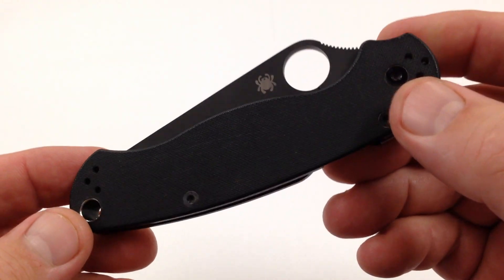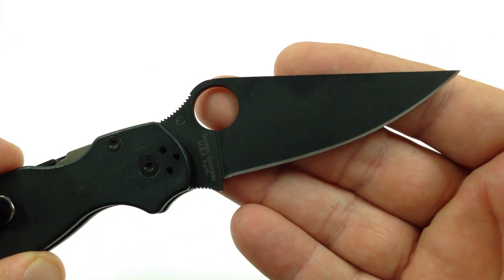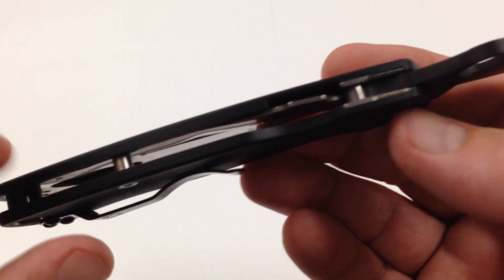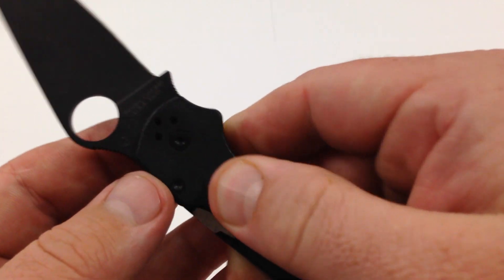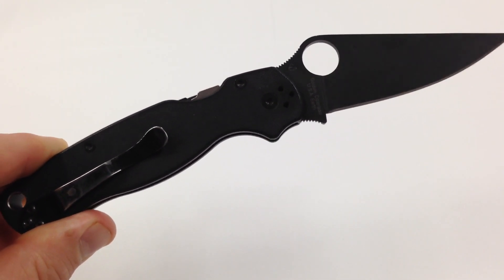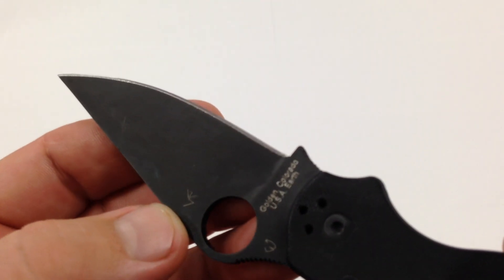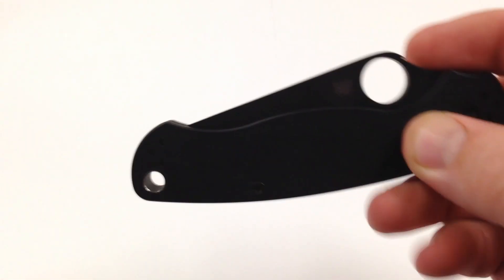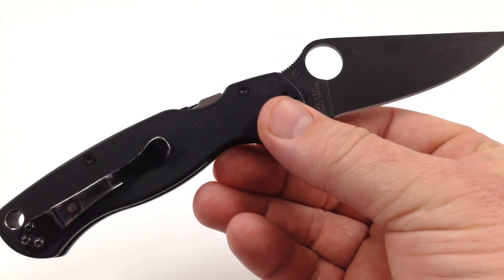Spyderco Paramilitary 2 Blacked Out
Just a little video talking about my Blacked Out Spyderco Paramilitary 2 Knife